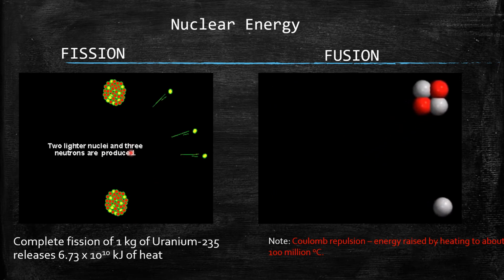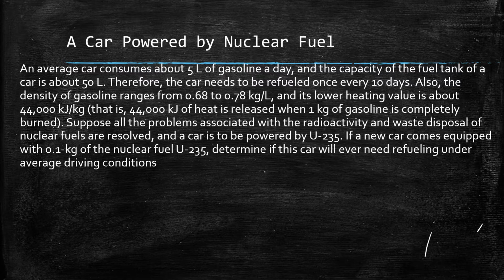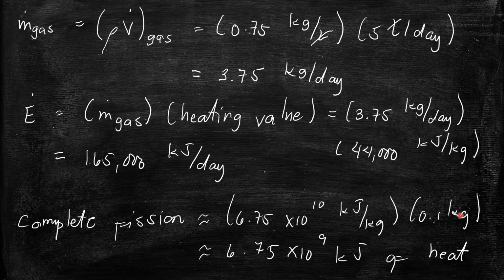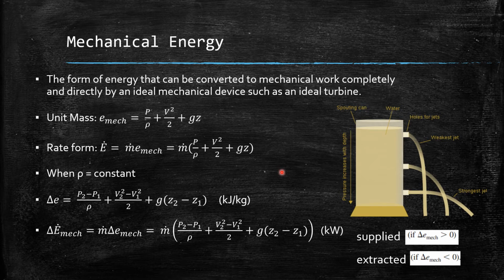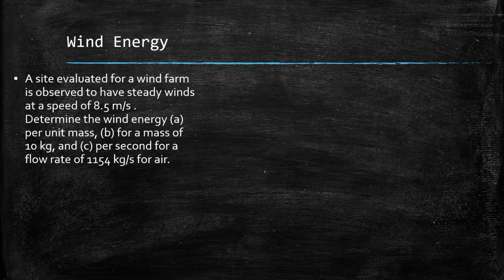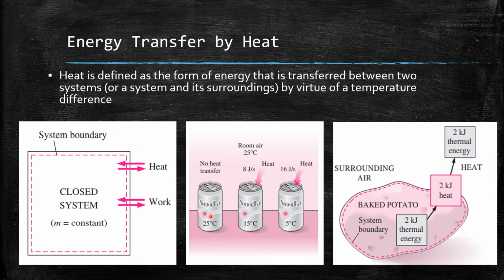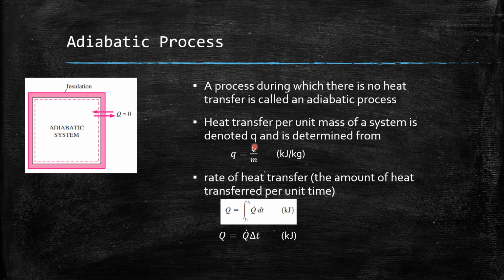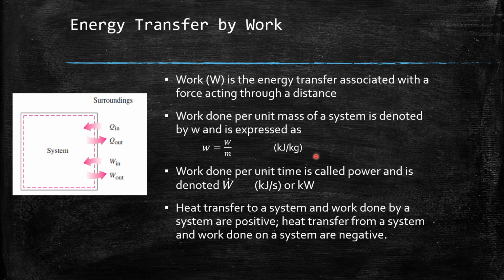Thermodynamics-Lecture 4 Part 2